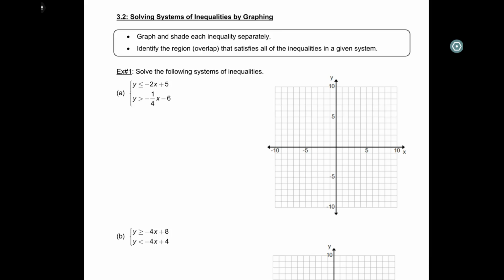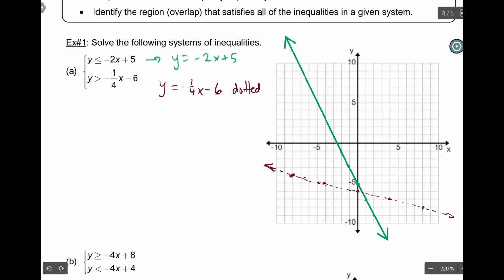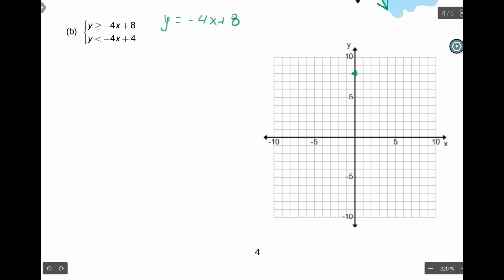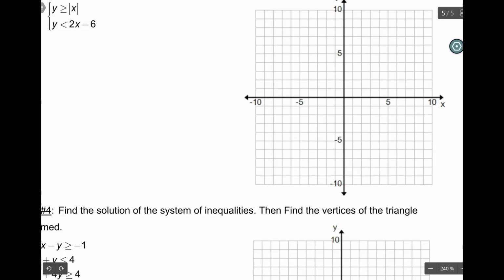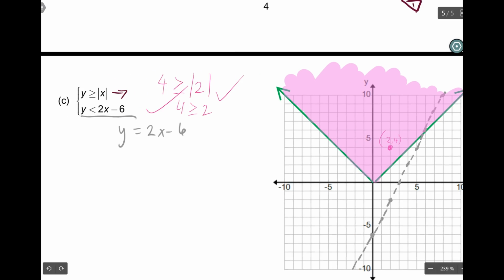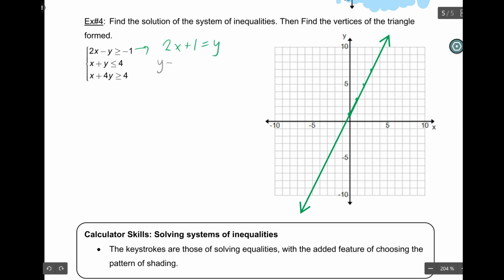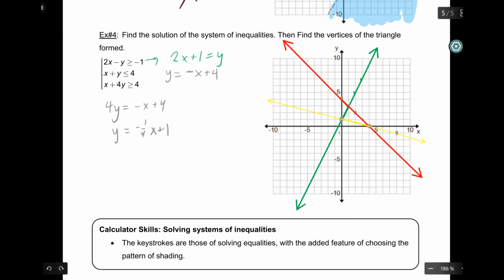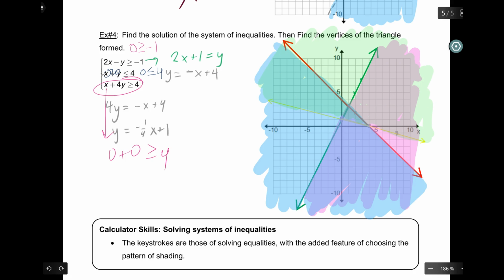3.2 notes screencast